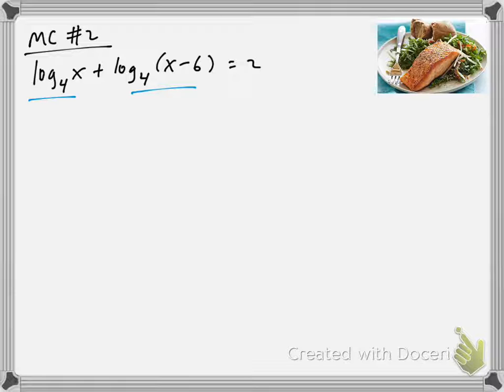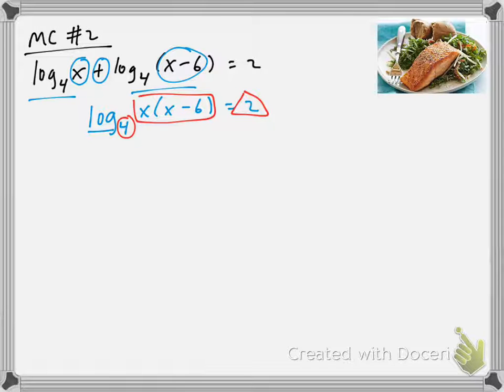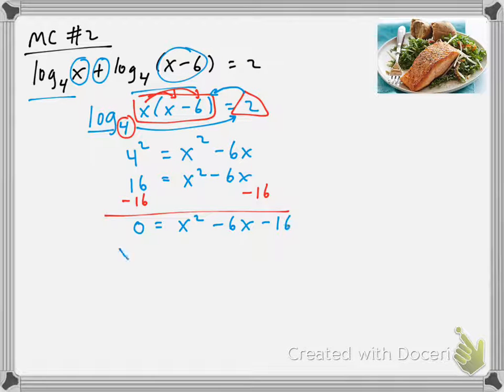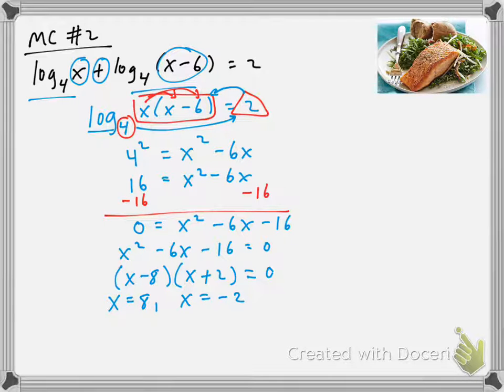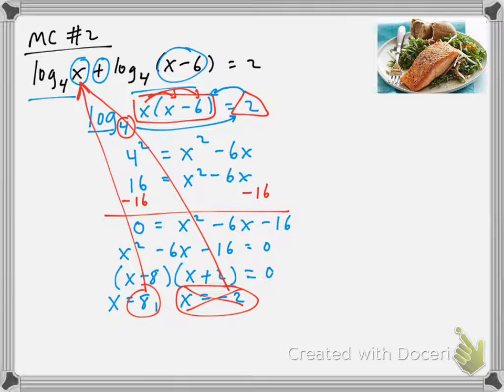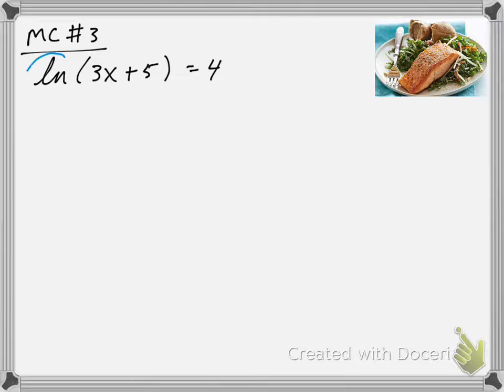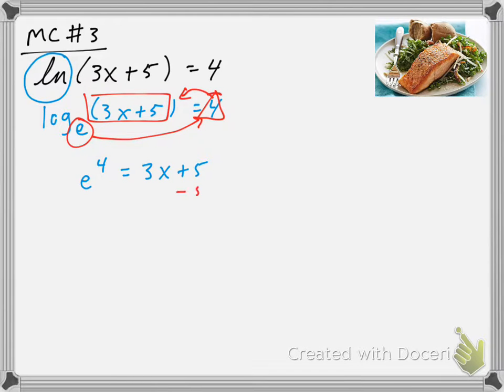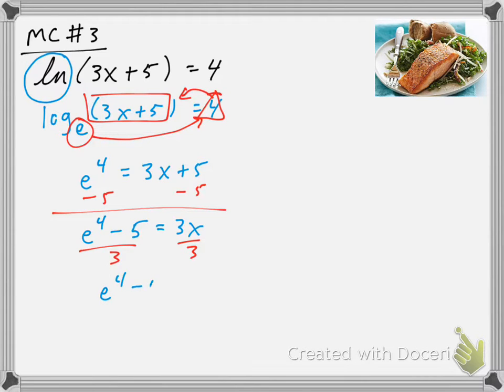A2 U5 Obj 12d MC#2 of 2